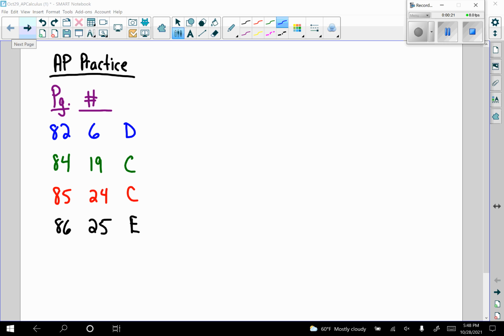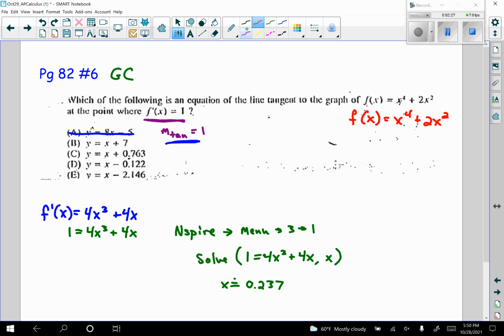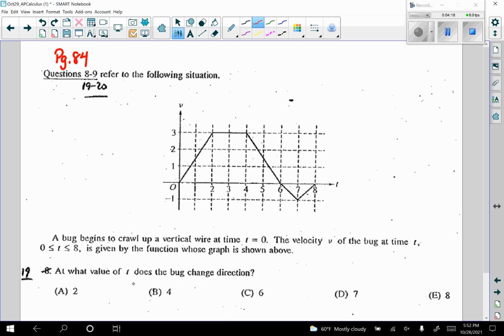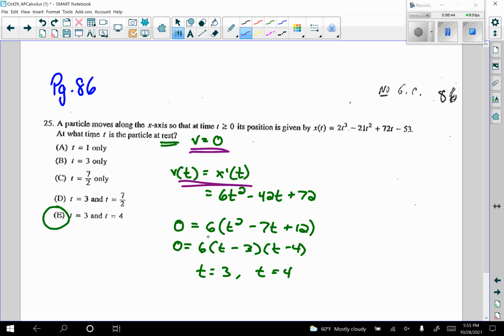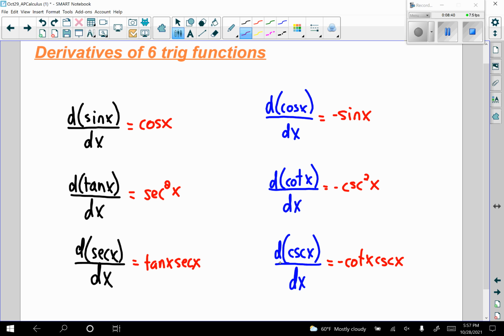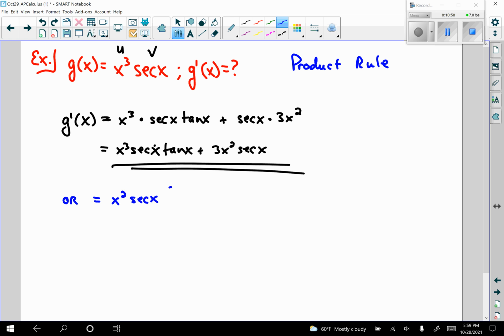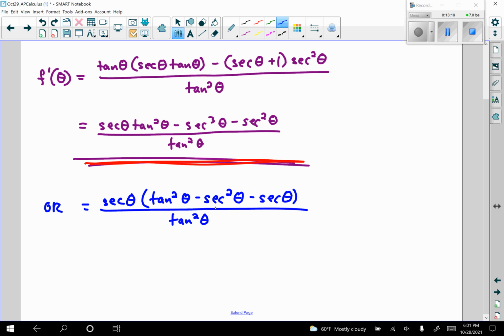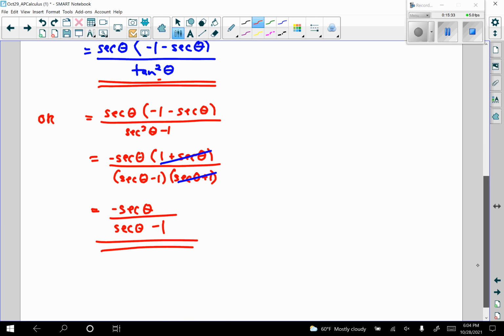AP Calculus Oct 29 2021 Notes